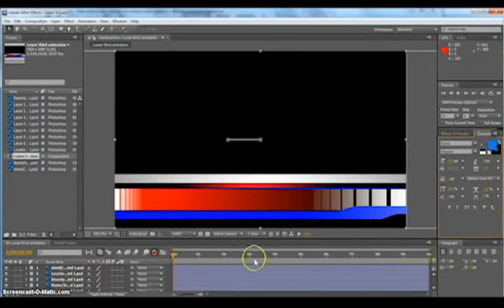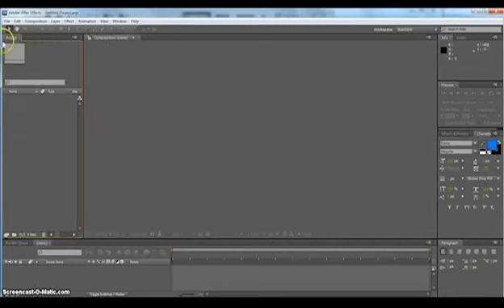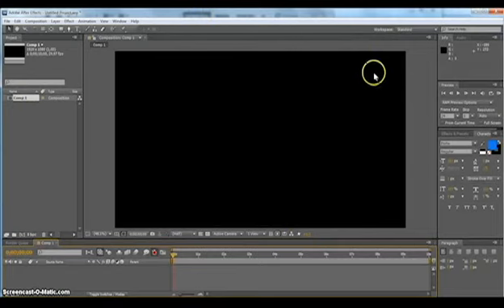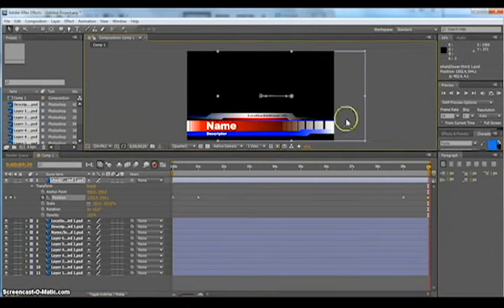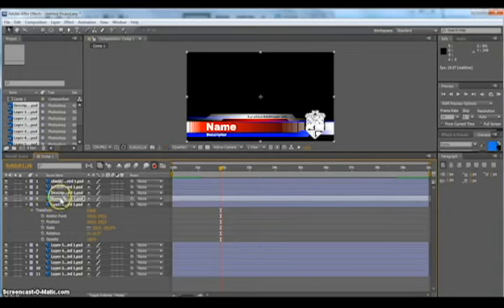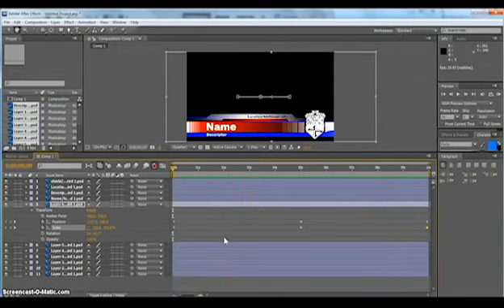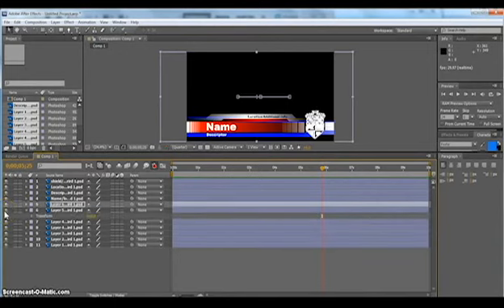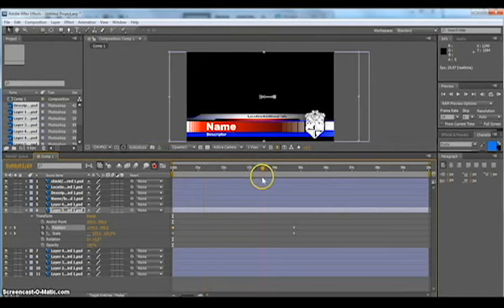After Effects Tutorial 2: lower 3rd animation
How to create an animated Lower 3rd graphic for video production using After Effects CS5.5